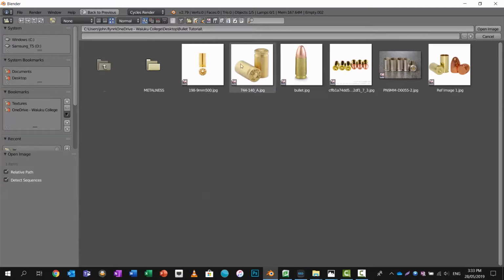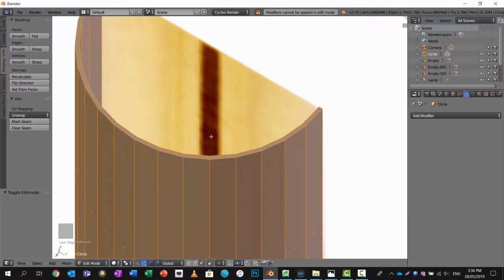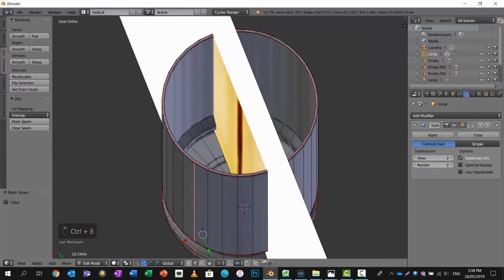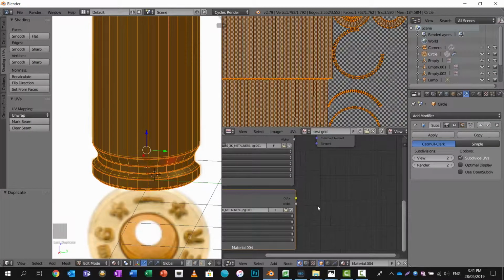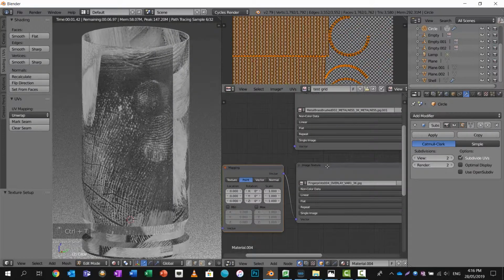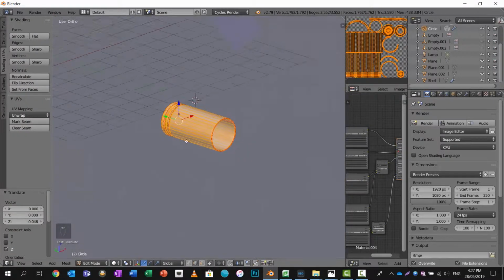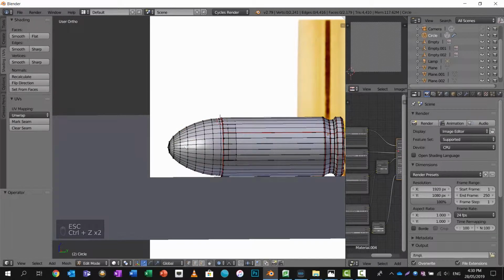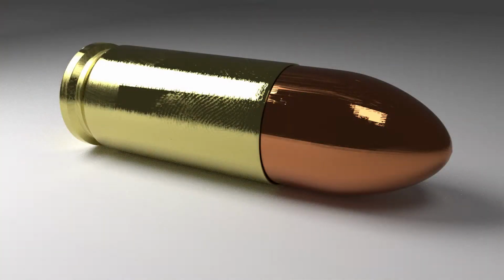How to Model a Bullet in Blender 2.79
Tutorial showing how to model a 9mm bullet in Blender 2.79.